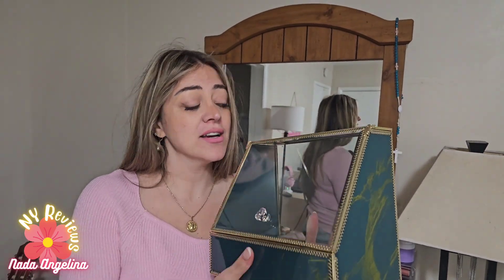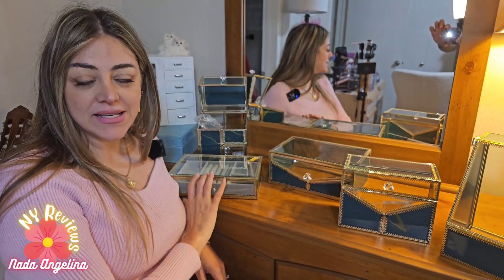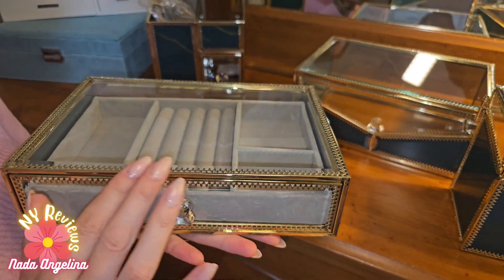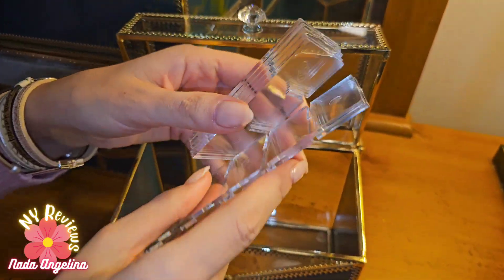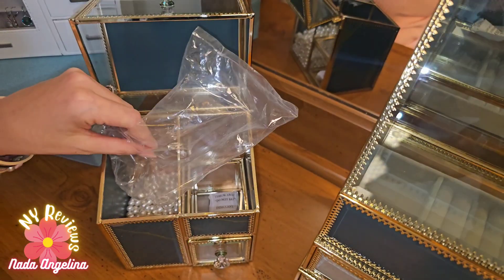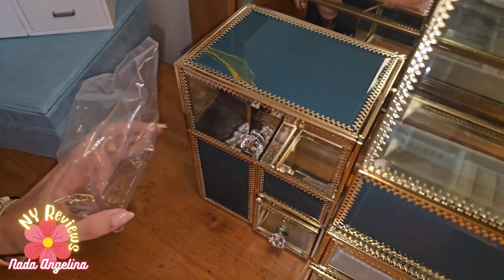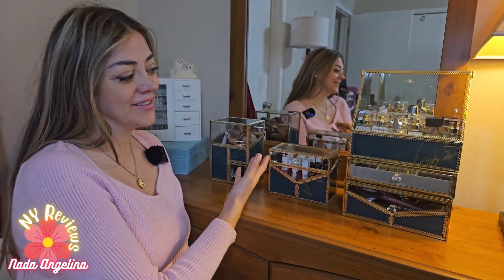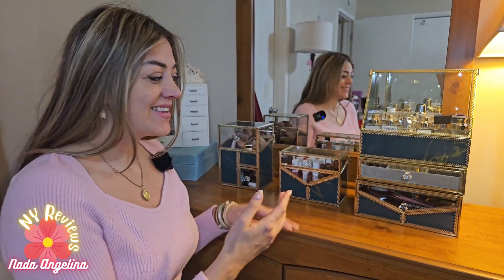5 Pieces Tempered Glass Makeup Organizer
Green Organizer